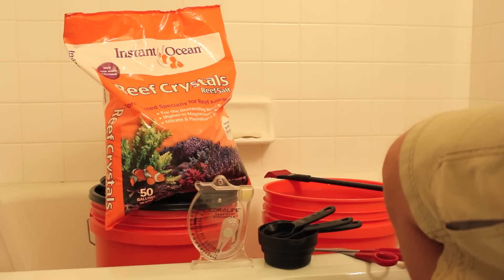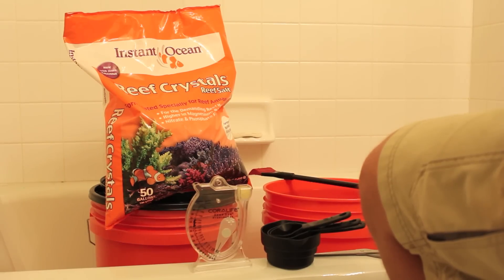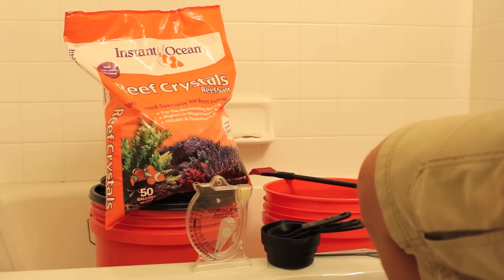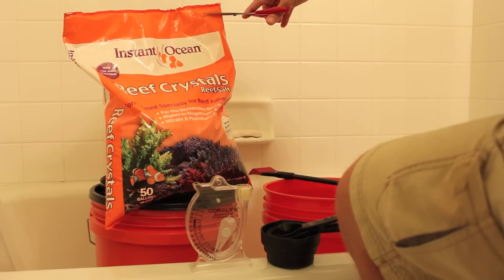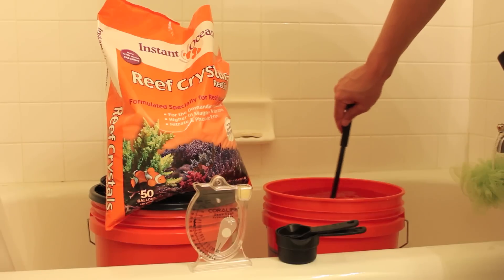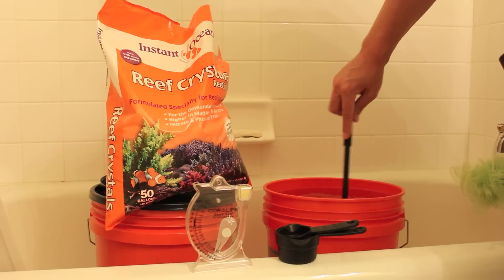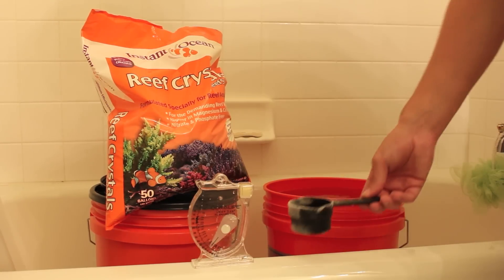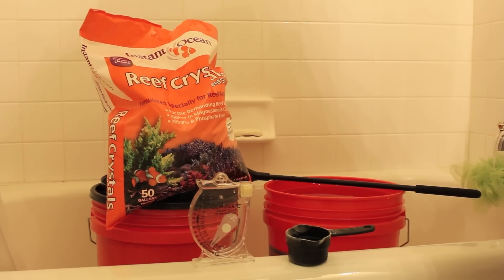Making Saltwater for Home Aquarium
is setting up a new saltwater aquarium. In this video he goes over his process of making saltwater for his new tropical fish tank. Basically, it is as easy as following the directions on the back of the salt mix bag, but he includes a few tips and tricks to make sure that his saltwater is correctly mixed and has the correct conditions for his marine aquarium!